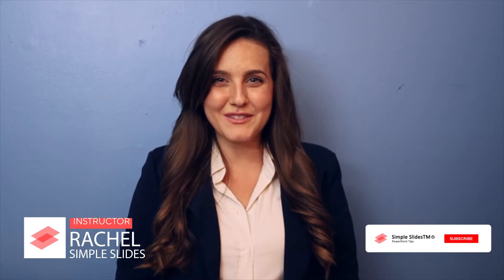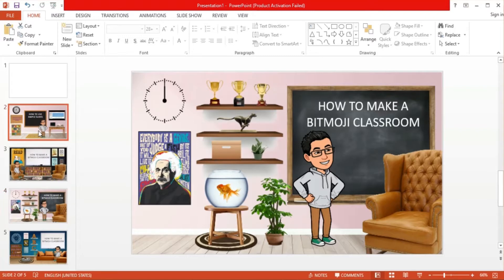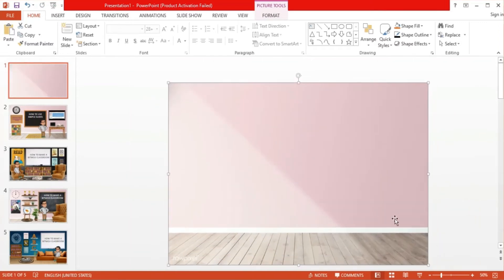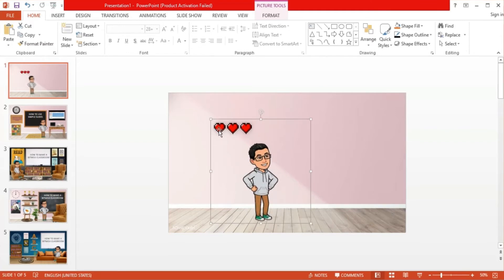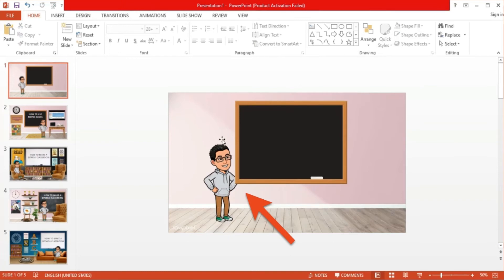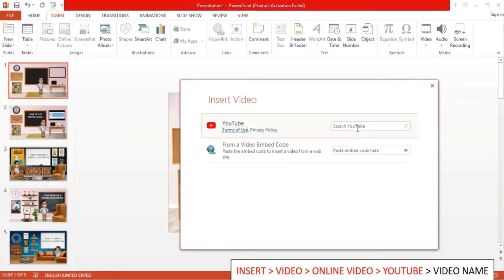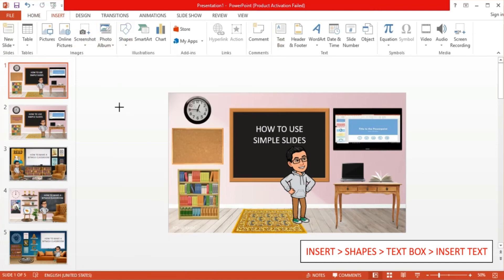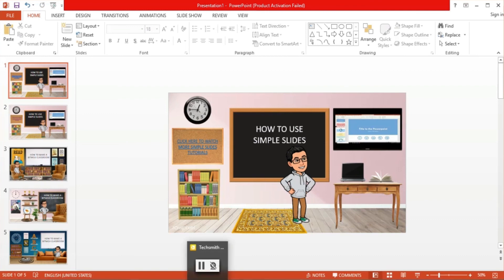How to Make A Bitmoji Classroom Using PowerPoint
With learning going digital, teachers are fighting for their students attention. Meet them at their level with bitmojis and virtual classrooms! In this video, we show you how to create your own bitmoji classroom. You can also get access to over 100 bitmoji classroom templates as part of Simple Slides!

Follow our friend, XX Eyes, who helped with this tutorial. His channel is below!